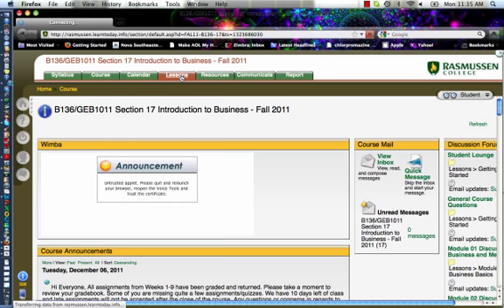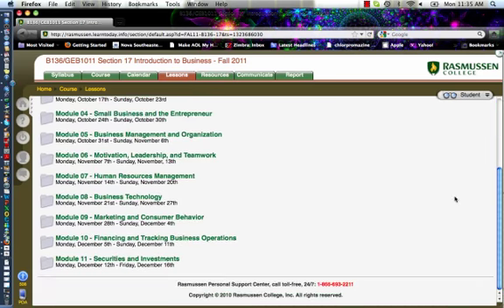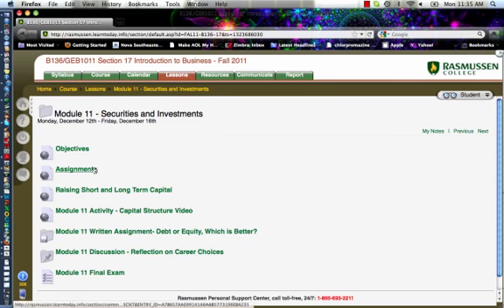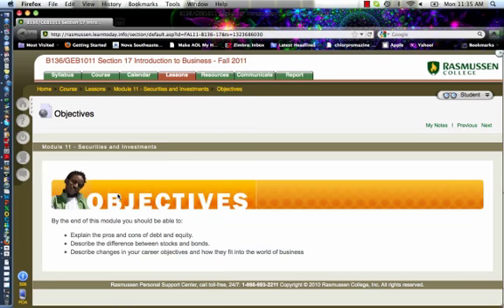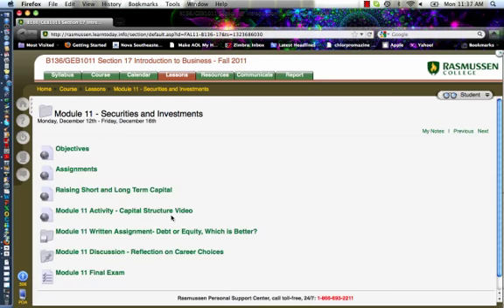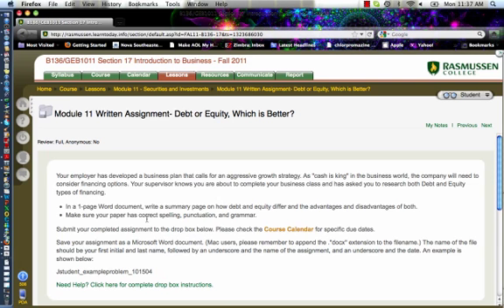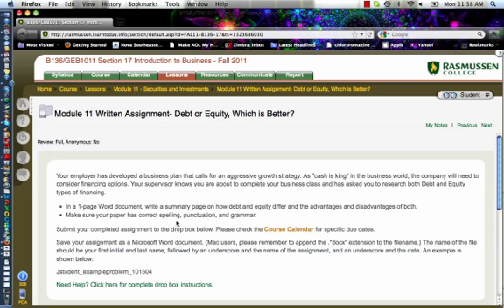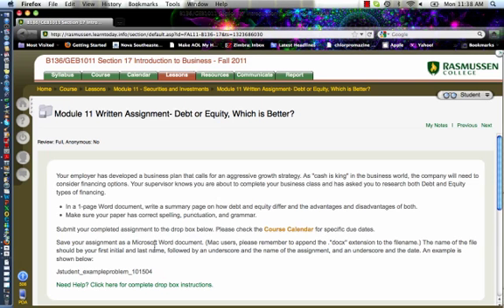Module 11 Intro to Business.mp4